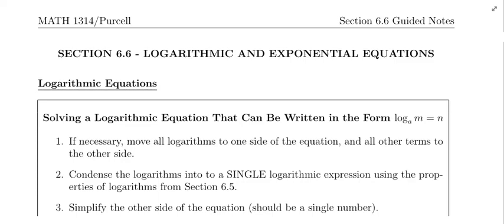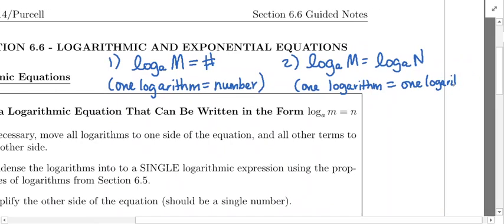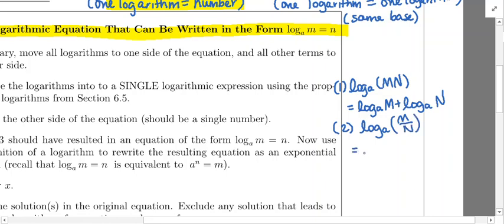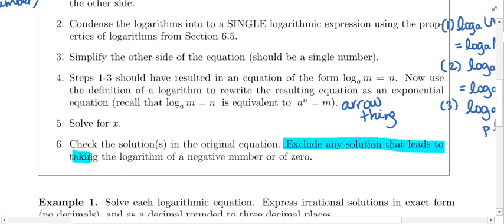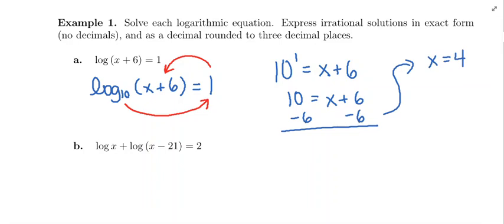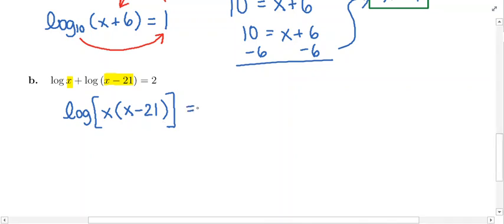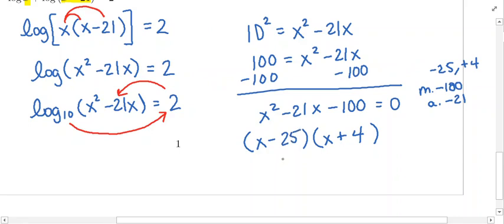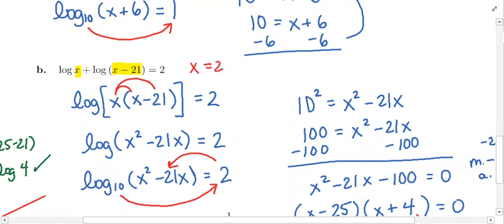6.6 Solving Logarithmic Equations of the Form (ONE LOGARITHM = A NUMBER) / Examples 1a & 1b